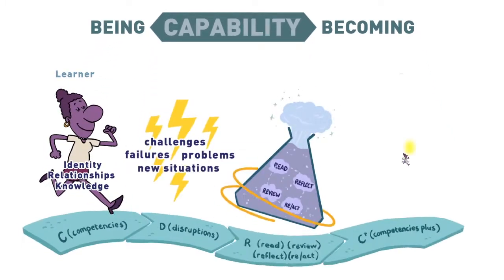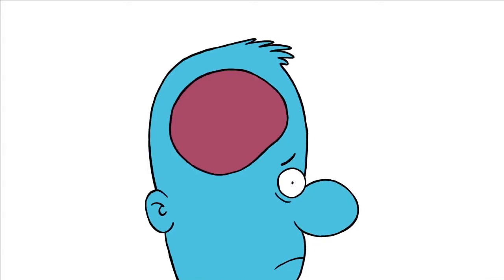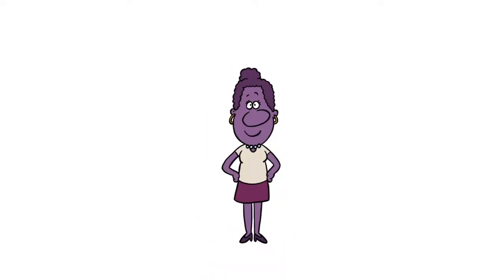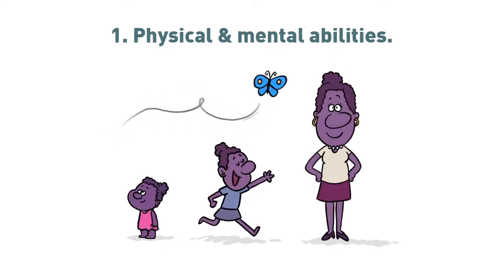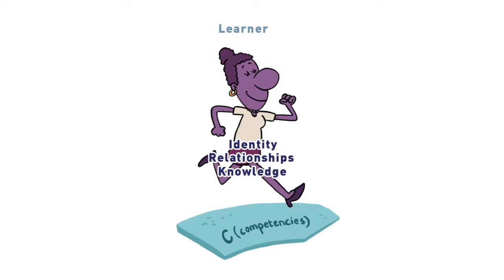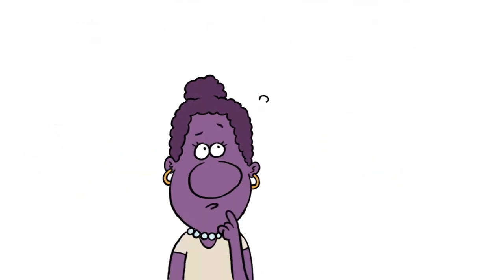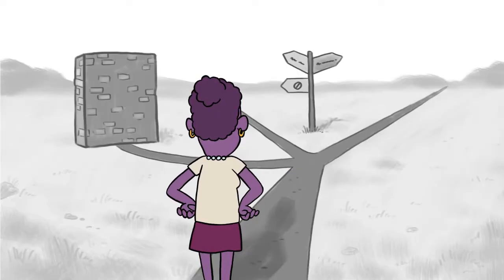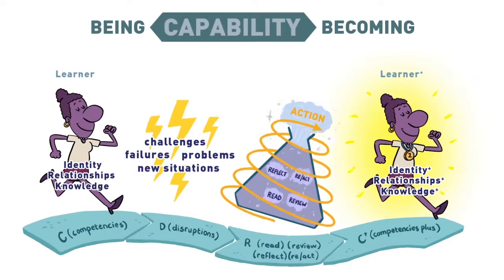UP COPC EDUCATION VIDEO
Learning Capability video for University of Pretoria.